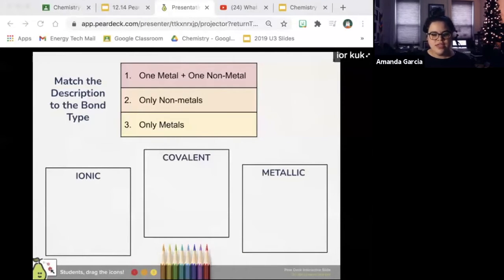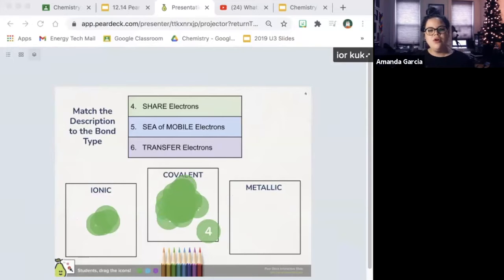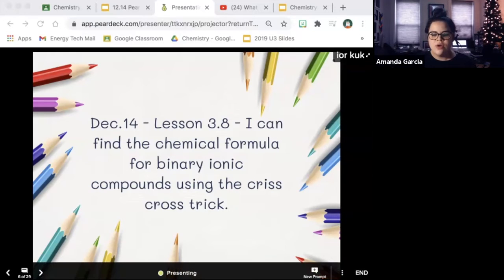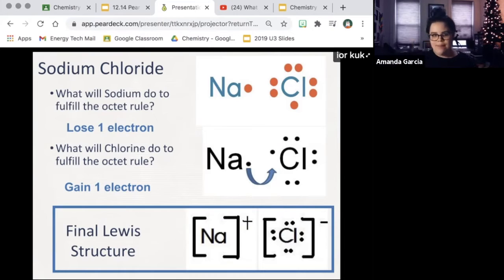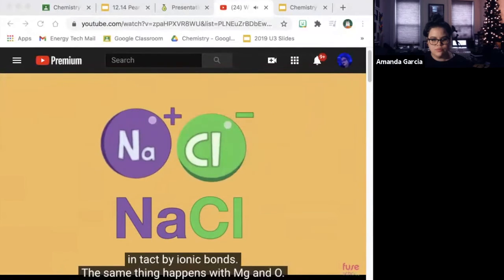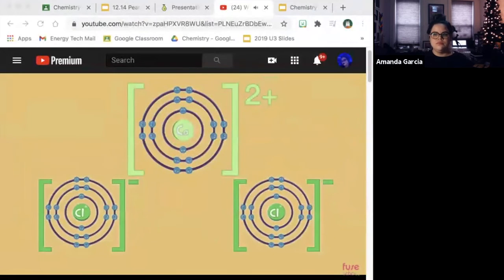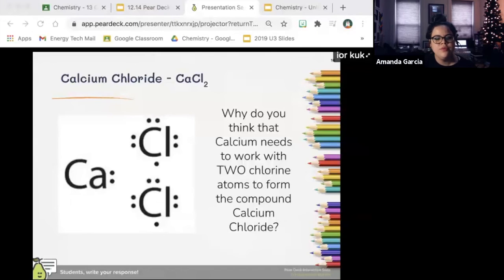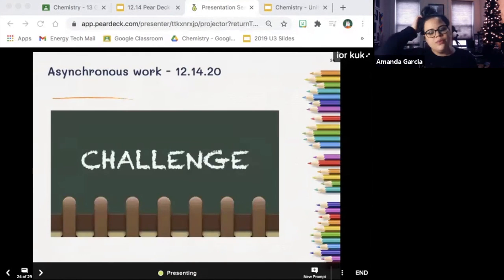12.14 - Ionic Bonding Details